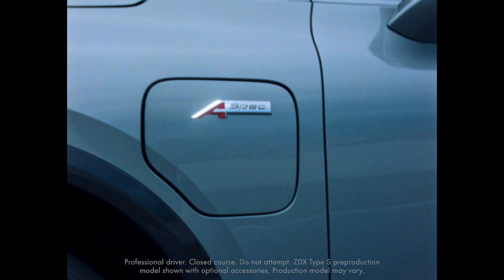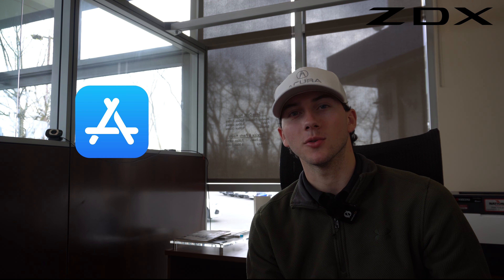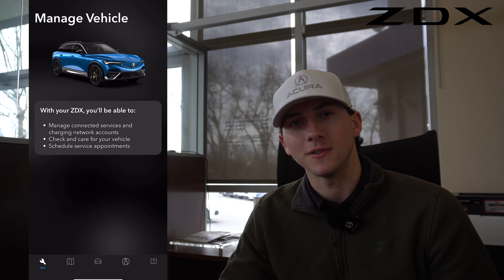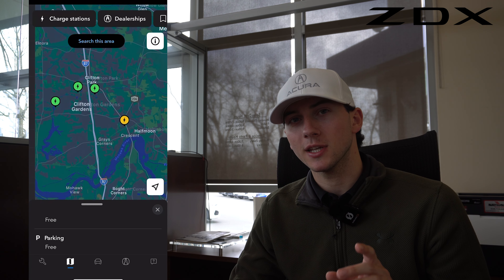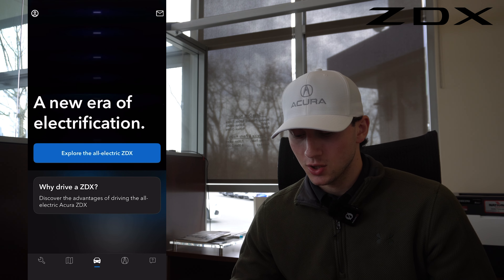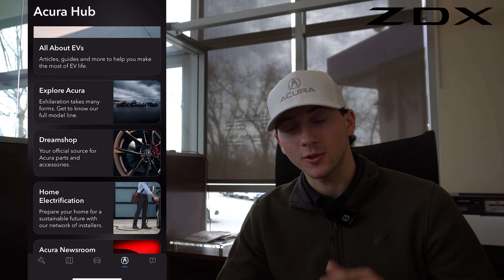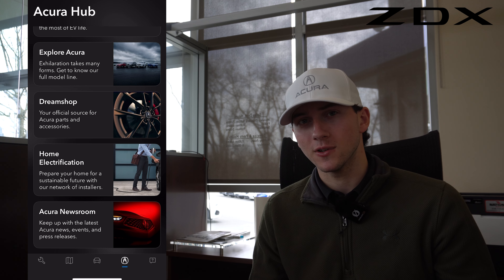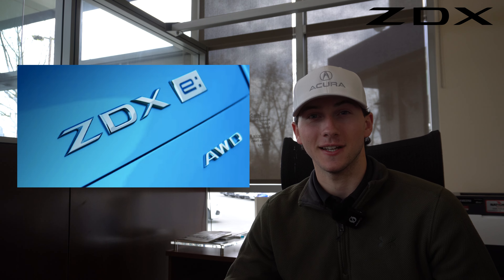Acura EV App Overview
Download the Acura EV App now and see where your local charging stations are located. On our app, you can also get up to date on everything electric with Acura's latest model, the ZDX.

Come visit Northeast Acura at 942 New Loudon Road in Latham, NY and we will show you how our customer experience is second to none.